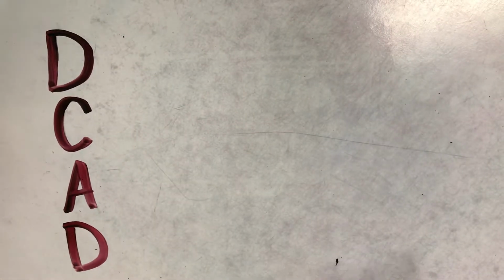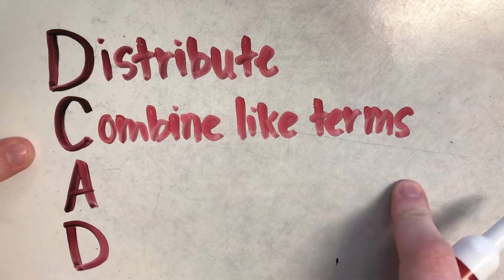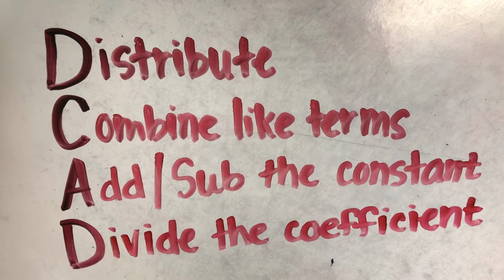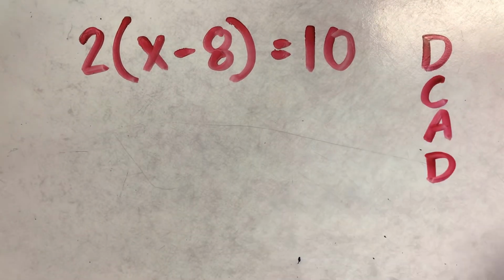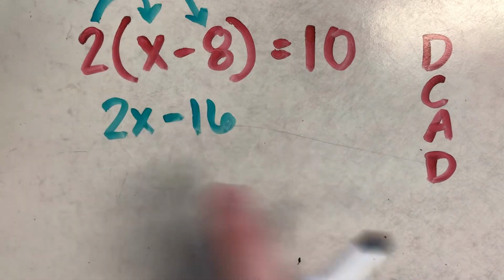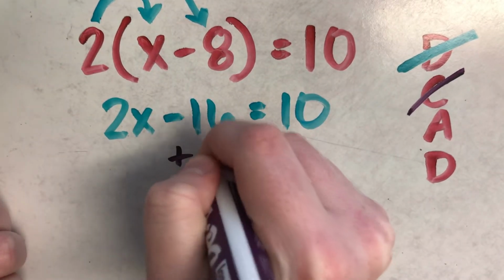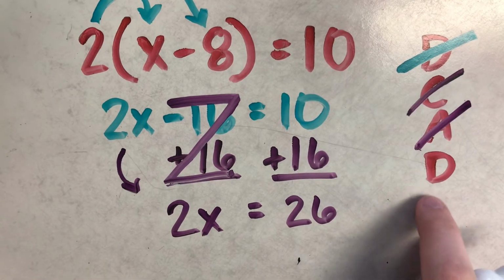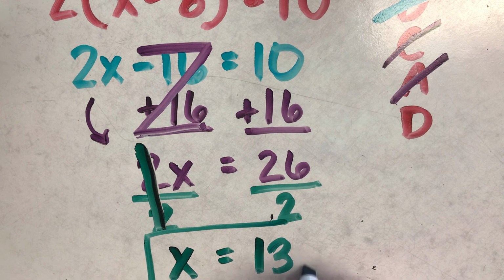Using DCAD to Solve Equations